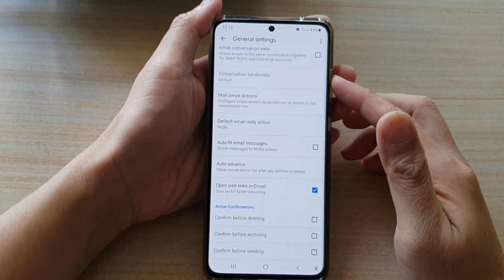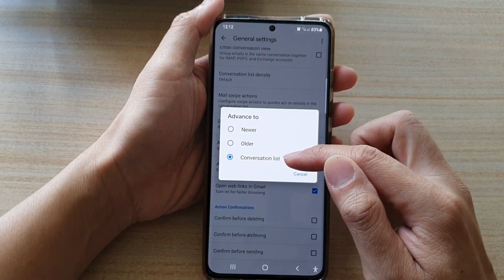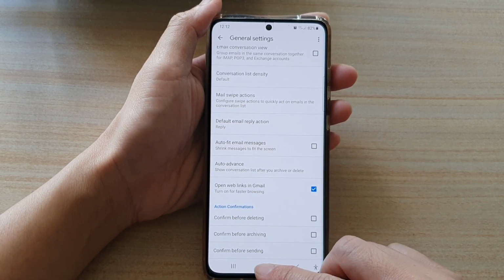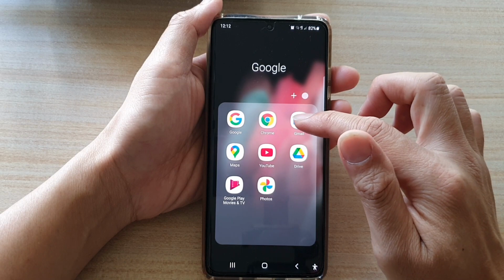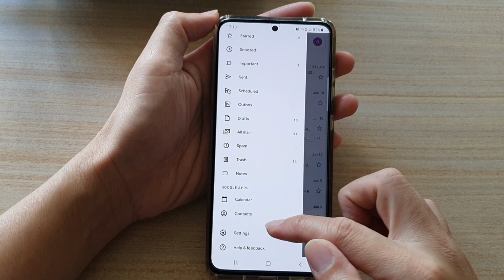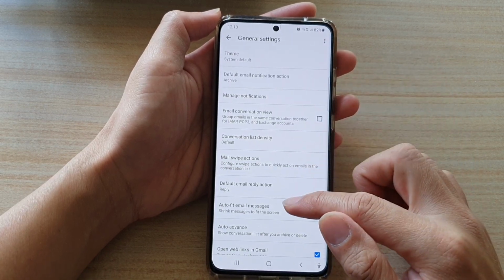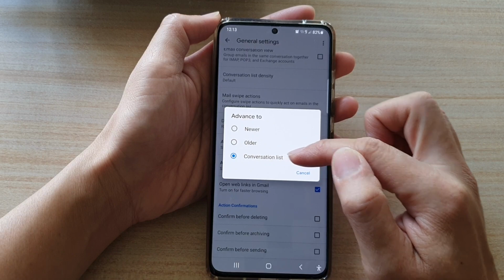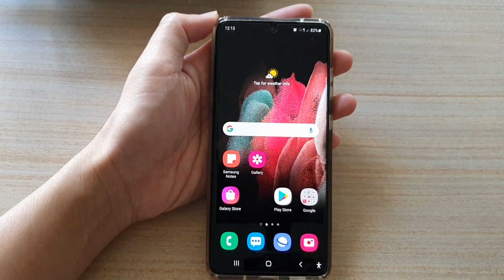Galaxy S21/Ultra/Plus: How to Set Gmail Auto-Advance to Newer / Older / Conversation List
Learn how you can set Gmail auto-advance to newer / older or conversation list after you have archive or deleted an email on the Galaxy S21/Ultra/Plus.